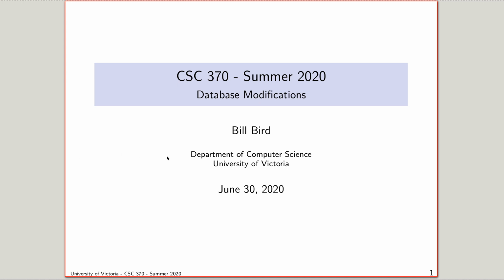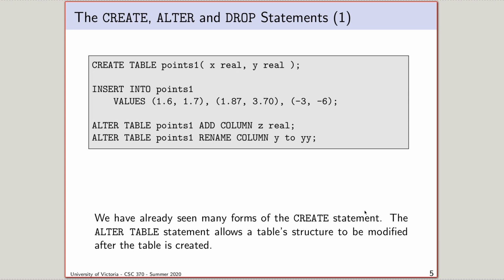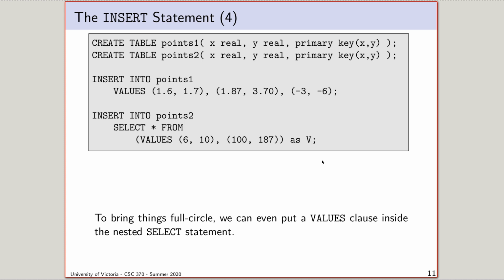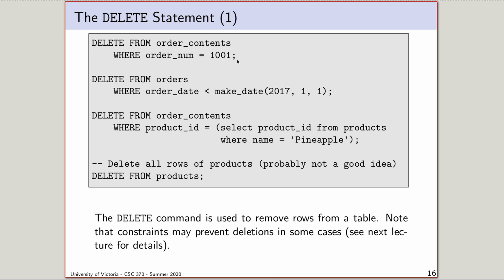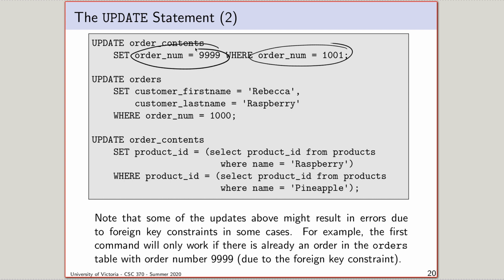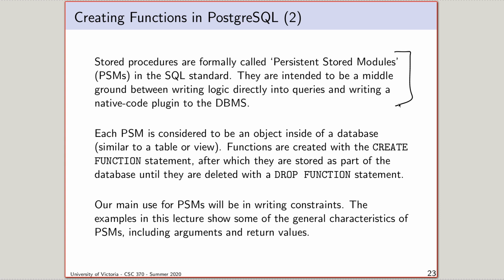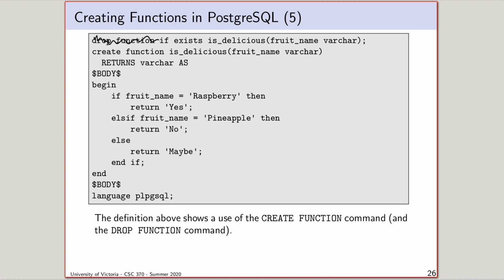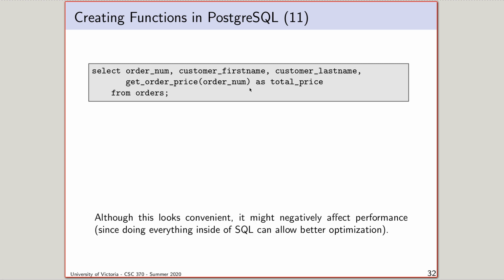Database Systems - Lecture 16.1 - Database Modifications